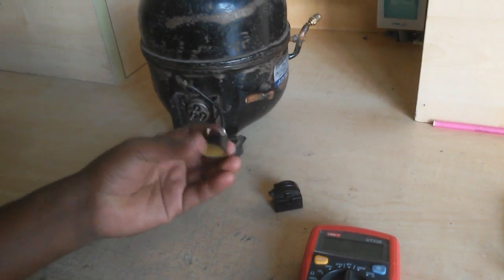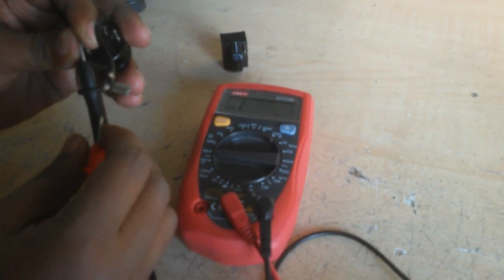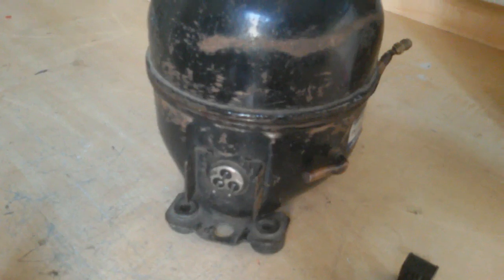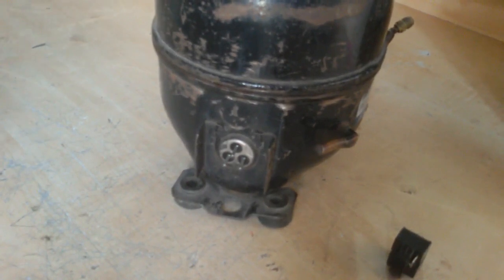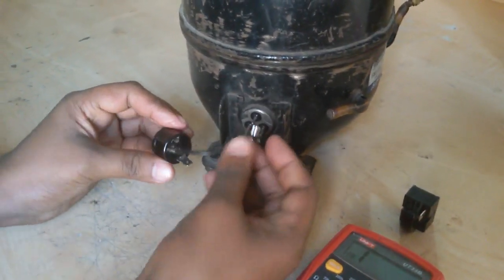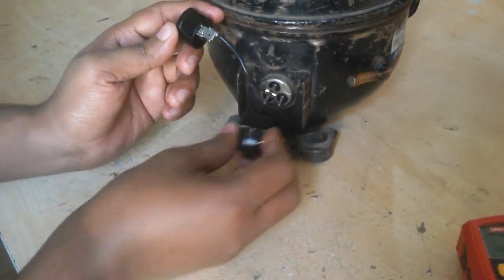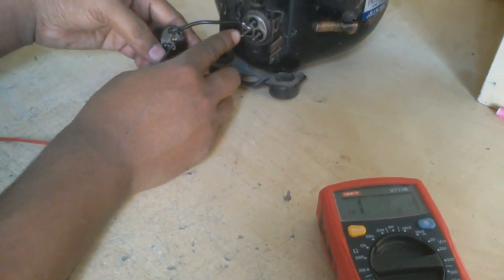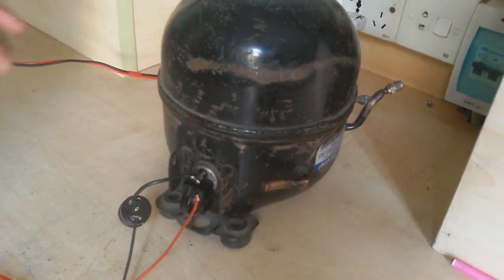how to connect compressor in english | how to test overload protector and ptc relay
how to connect compressor | how to test overload protector and ptc relay |